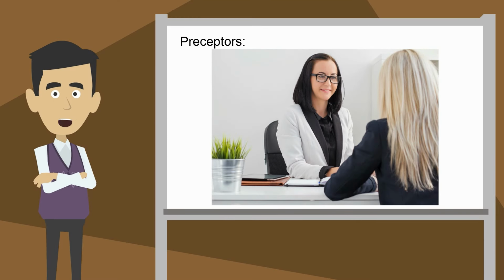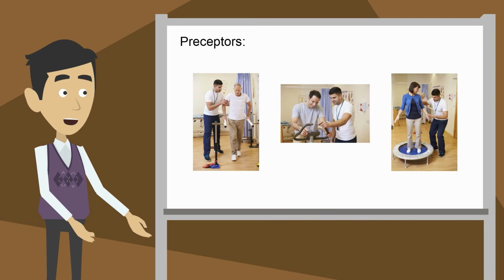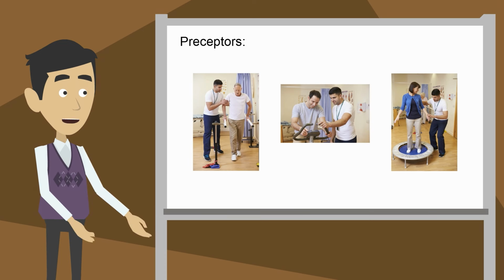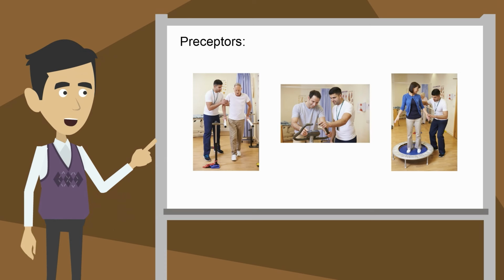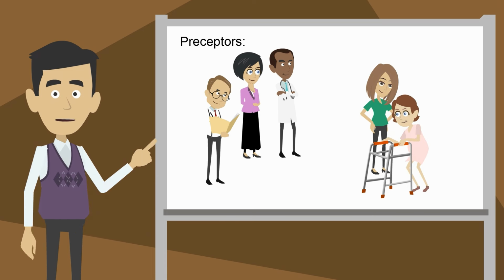Module 7 M7 08 Part 1 FINAL